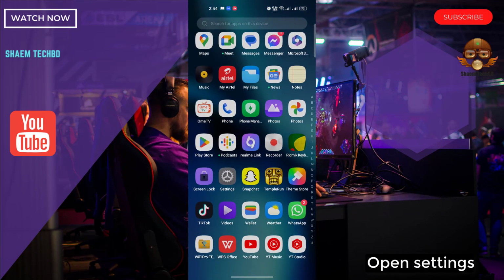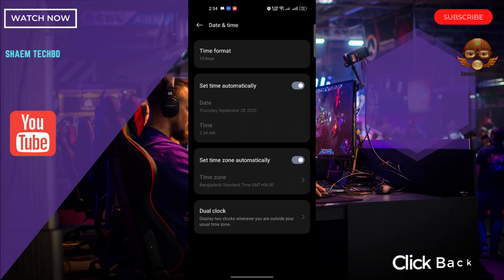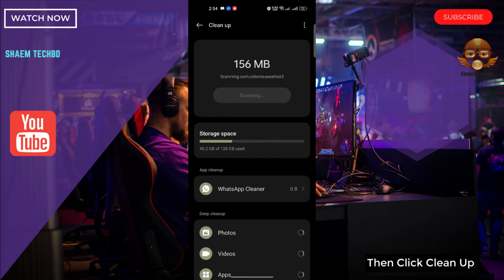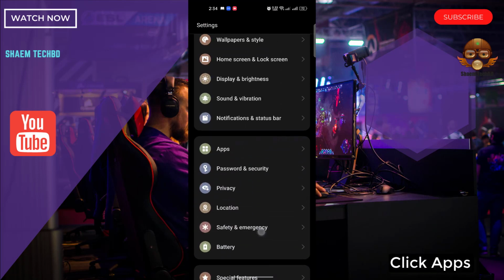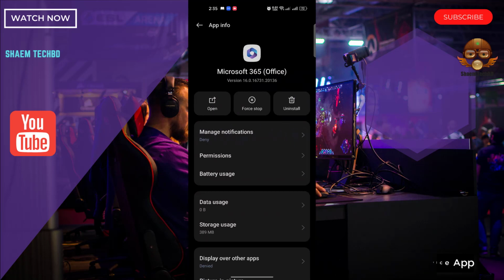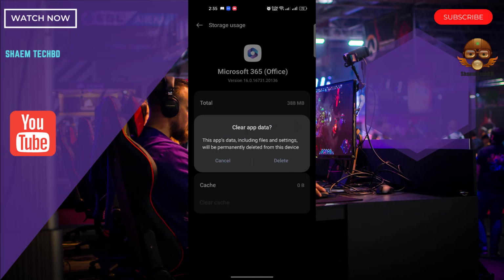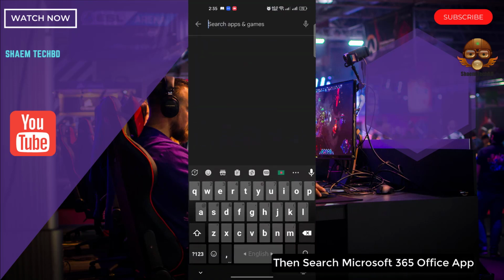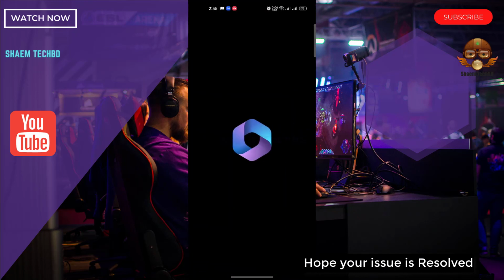How to Fix Microsoft 365 Office App Automatically Closing Issue in Android After New Updates